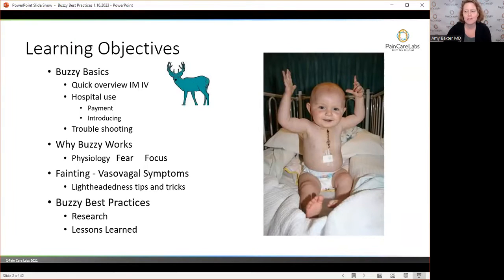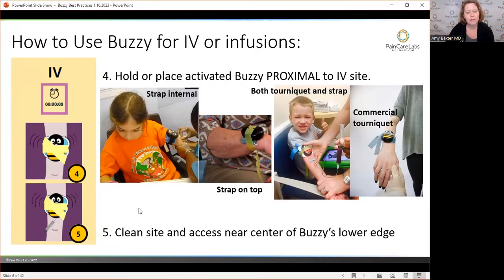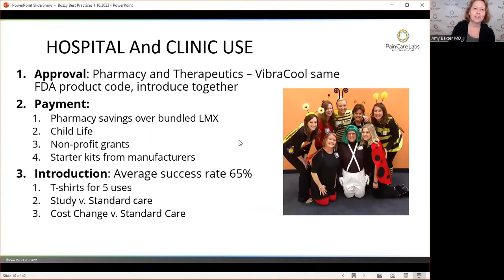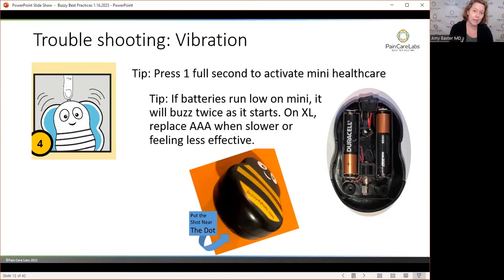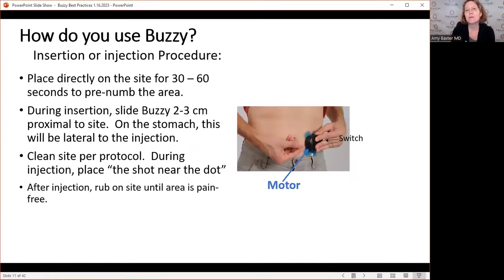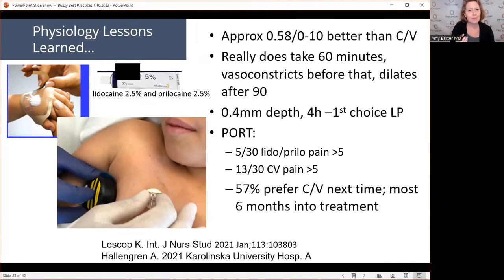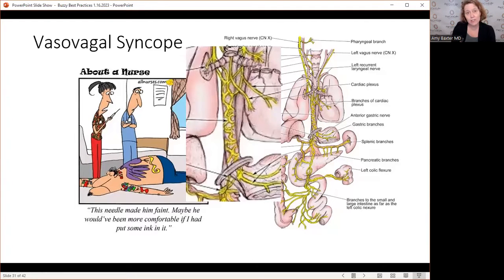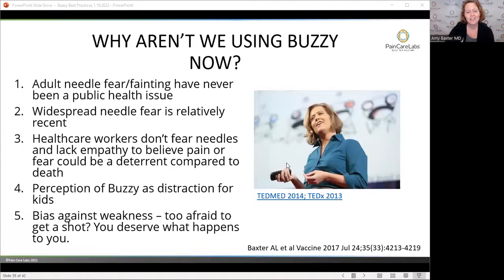Buzzy Best Practices Webinar | Buzzy for Medical Professionals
Medical Professionals use Buzzy every day in countless applications. Buzzy blocks pain signals from getting to the brain and can be used in countless needle procedures.

Buzzy Best Practices | Buzzy for Medical Professionals reviews the proper ways to use Buzzy along with the science behind why these are the optimal ways to use this pain-relieving device.

This training has medical professionals in mind - Use this as training for nurses, child life specialists, school nurses, healthcare supply chain managers, children's hospital staff, hospital staff, urgent care clinics, etc.

Original webinar hosted on Jan 16, 2023, at 12pm.